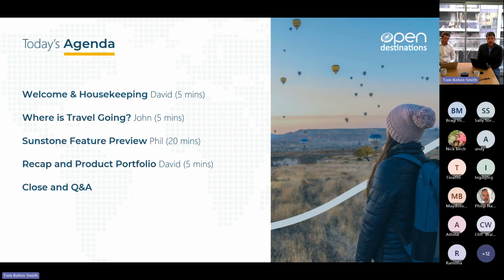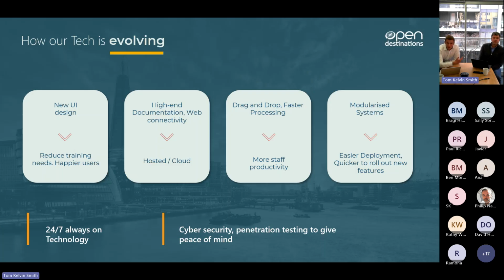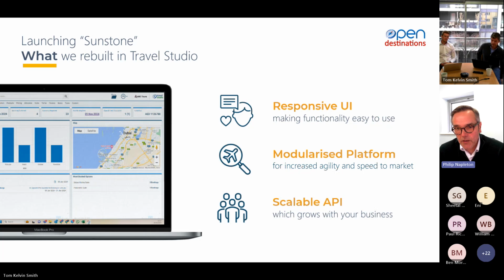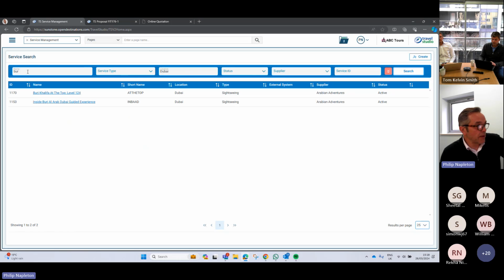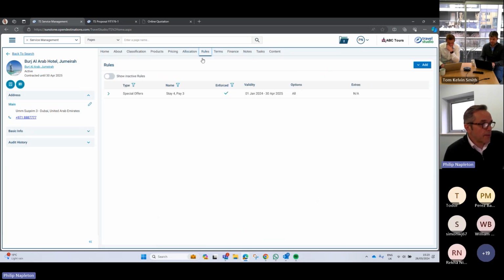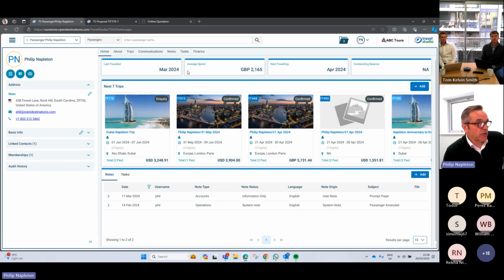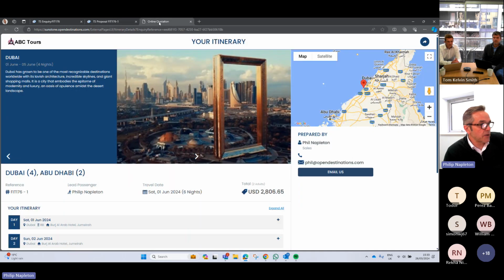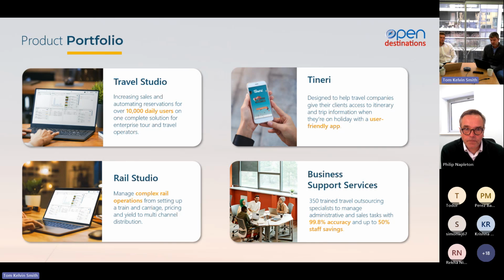Live Launch Webinar - Travel Studio 'Sunstone'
In a concise, high-impact 45-minute webinar, we'll explore strategic advancements that are transforming Tour Operators and DMC businesses: